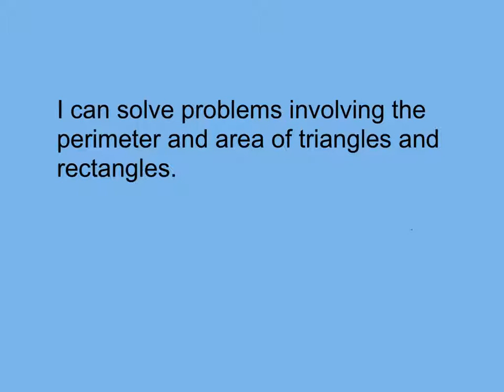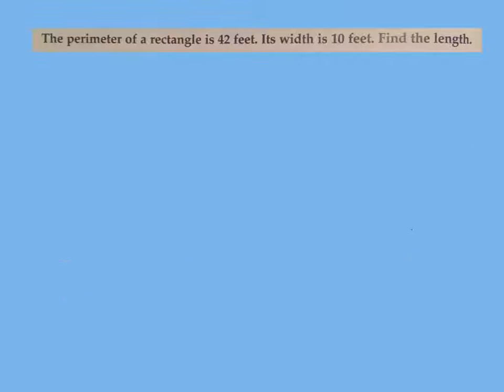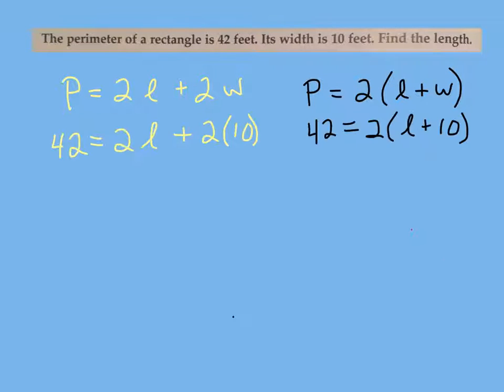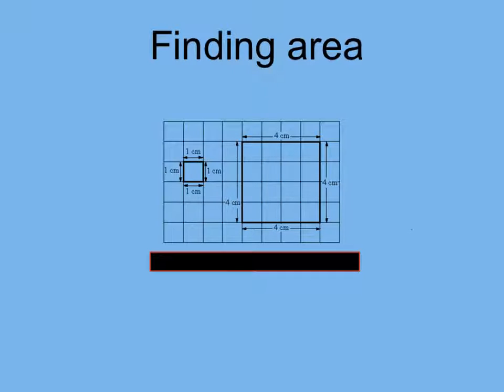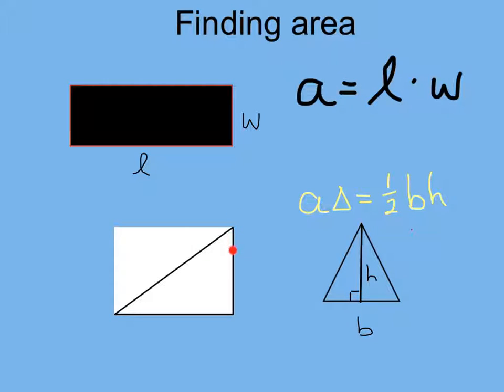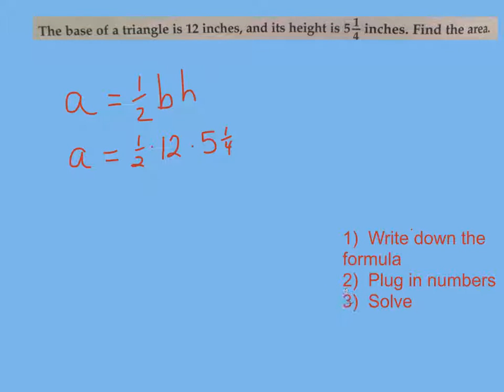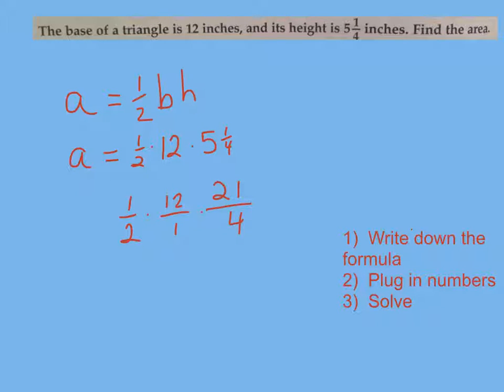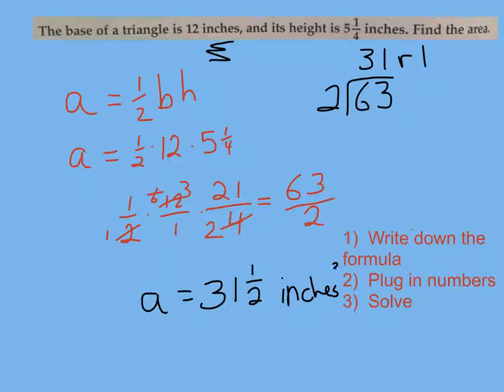PA Explorer math lesson 5-1 v2